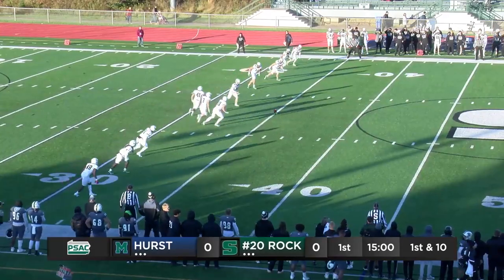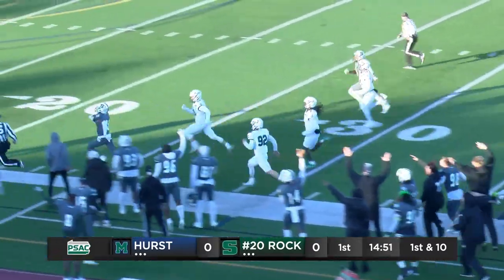2022 SRU Football Highlights vs. Mercyhurst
Highlights from No. 20 Slippery Rock's 31-17 win over Mercyhurst, Oct. 8, 2022.